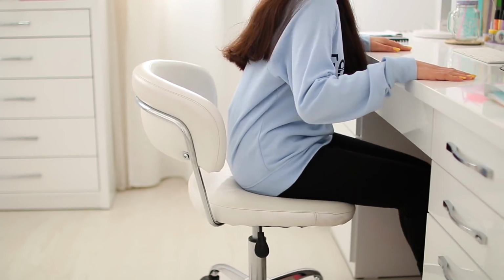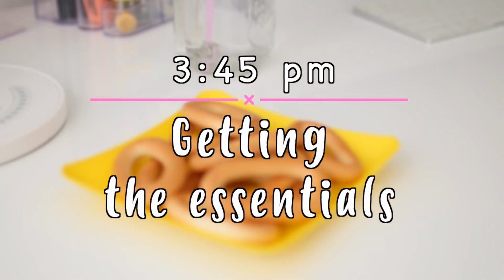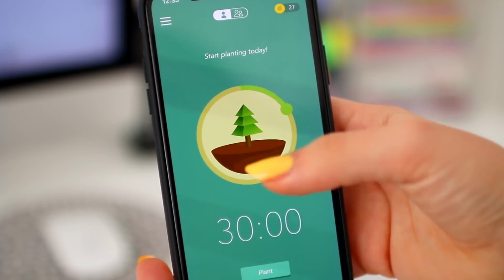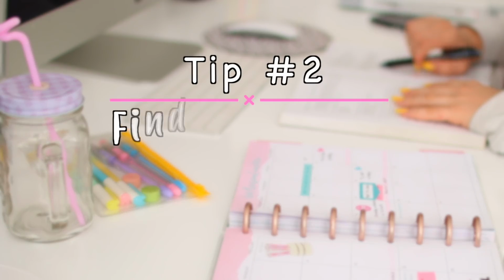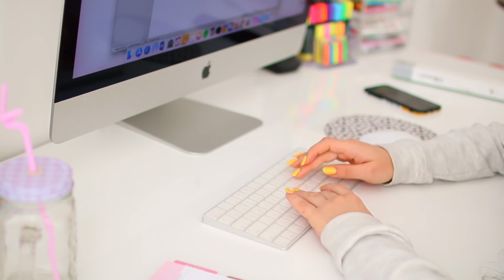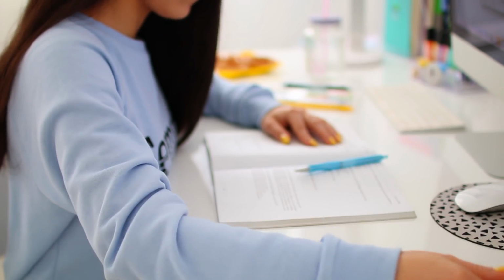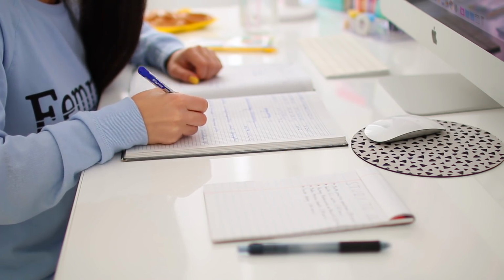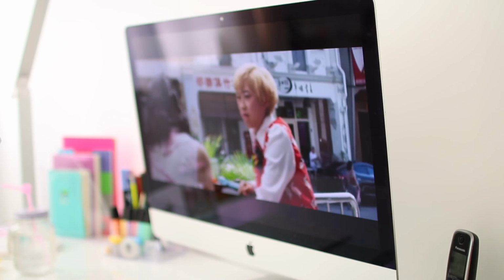My Study Routine 2019 | Study Tips + Tricks For A Productive Study Session!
Hey guys! Today's video is my study routine for 2019 in which I just show you how I study every single day. I have included some study tips and tricks for productive study sessions, getting good grades, staying organized and being motivated for school. Anyways I hope you enjoyed this video!

►  Things I mentioned / Supplies used

►  Info:

Name - Ellen
Age - 15
Lens (with blurry background)
Lens (zoom)
About me - I'm Ellen, a teenage girl, who makes videos about studying, stationery, productivity and organization, DIYs, tips and life hacks and more! I'm a huge stationery addict, I'm all about pastel colors and I love cactuses and pandas (weird I know!).

Endslate Song: KSMK - You

XOXO, Ellen